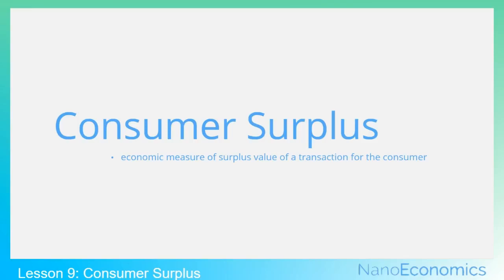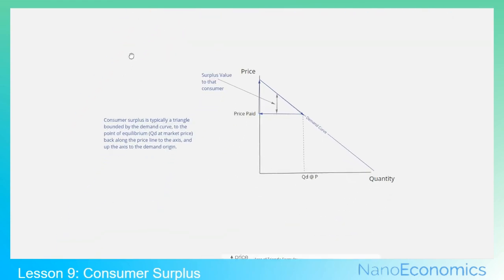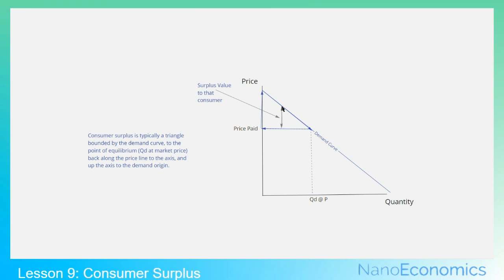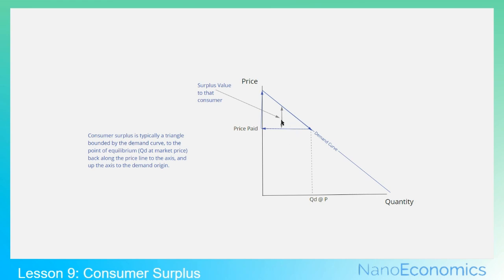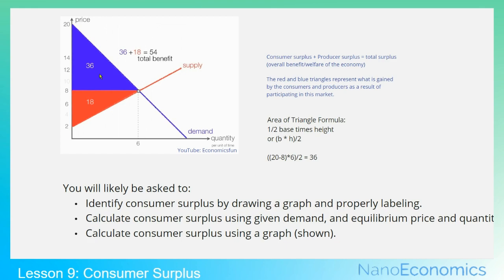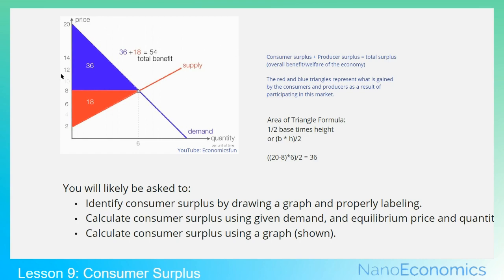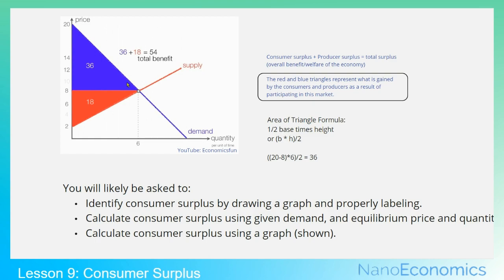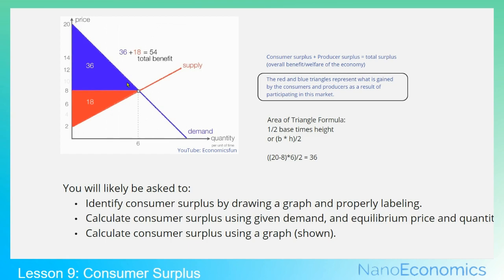Key Term: Consumer Surplus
A quick explanation of the concept of consumer surplus and what to expect in questions related to consumer surplus.